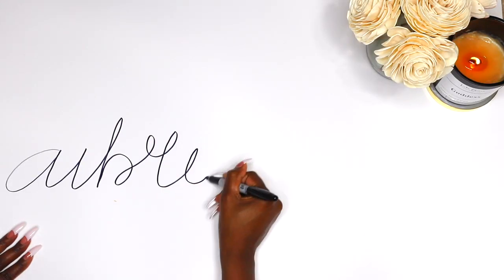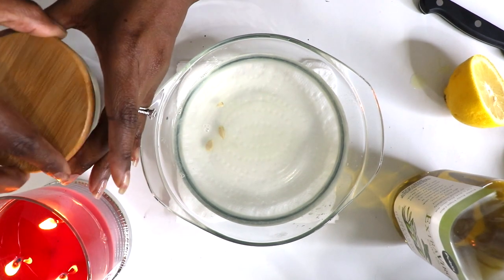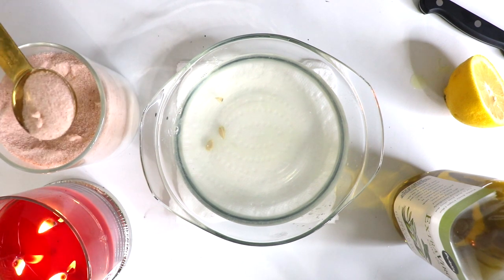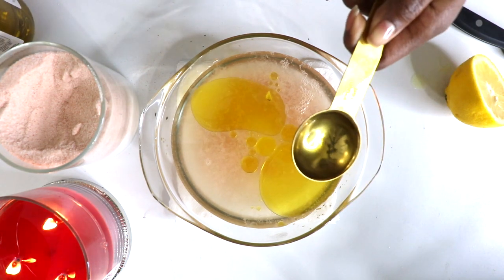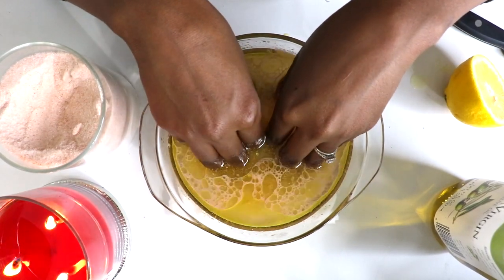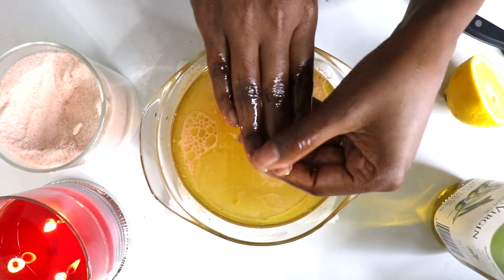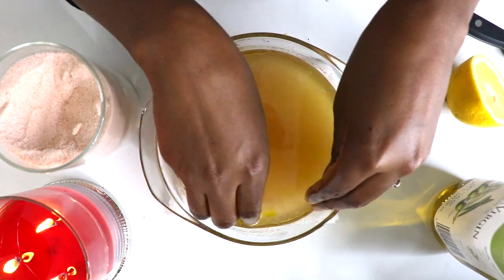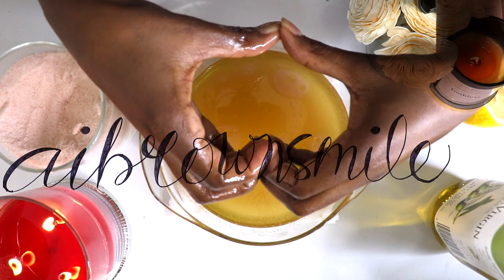aibrownsmile | DIY Natural Nail Soak Recipe for Growth and Nourishment: How to Soak Your Nails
Hey Smileys hey!! This 3-ingredient recipe uses olive oil to moisturize and soften the cuticles, sea salt to strengthen weak, brittle nails and lemon juice to brighten the nails and promote growth with vitamin C. Take 20 and treat your nails to some extra TLC with this EASY DIY natural nail soak.

XoXo,
AI

smil·ey
/ˈsmīlē/